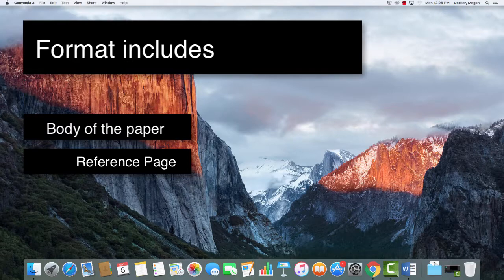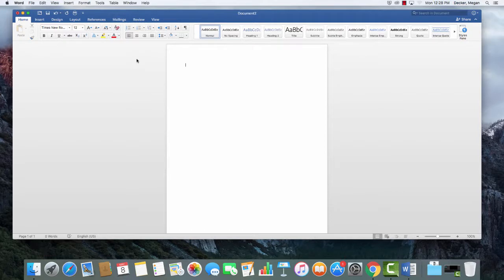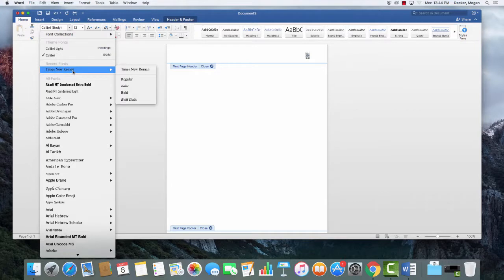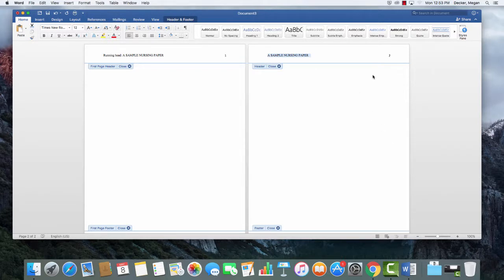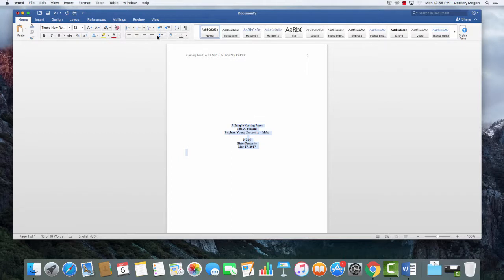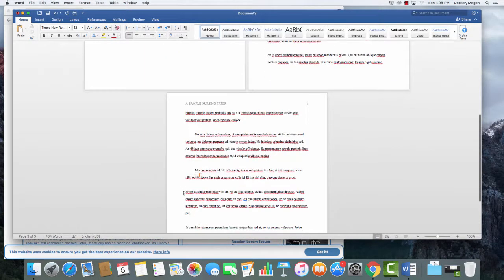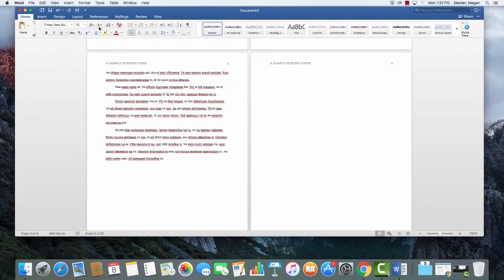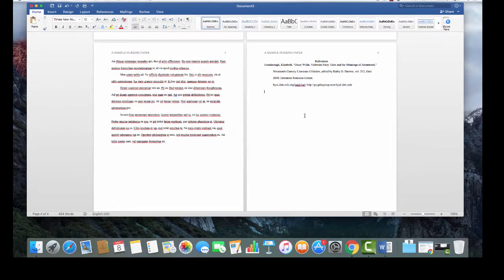APA Formatting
APA Formatting. A BYUI-Idaho Writing Center video.